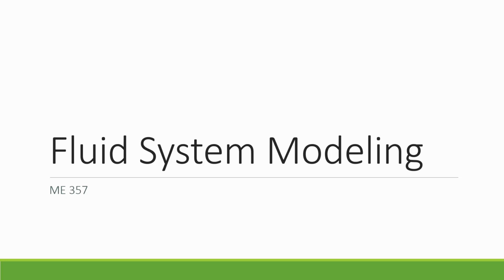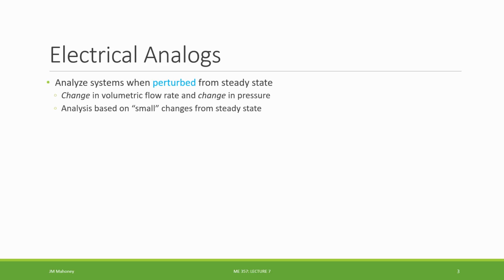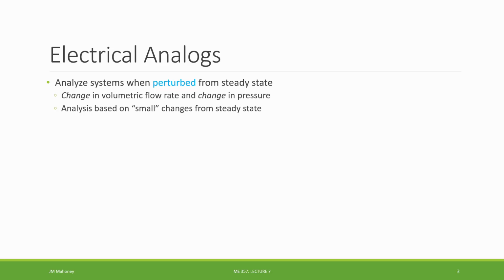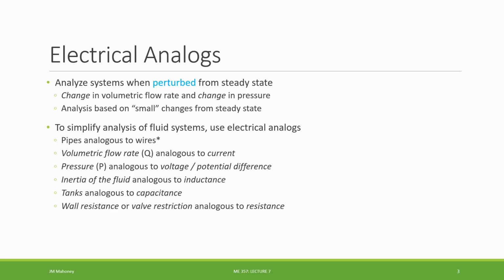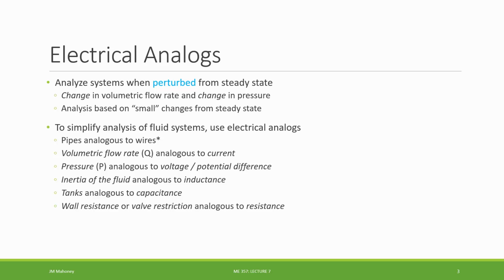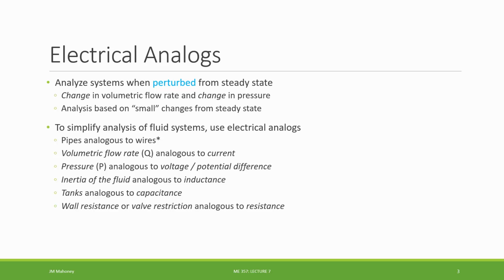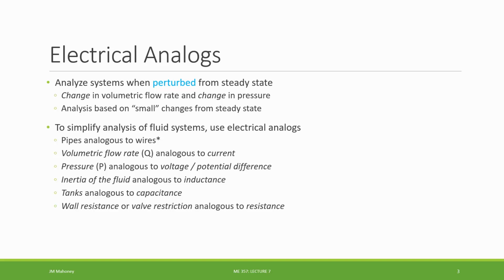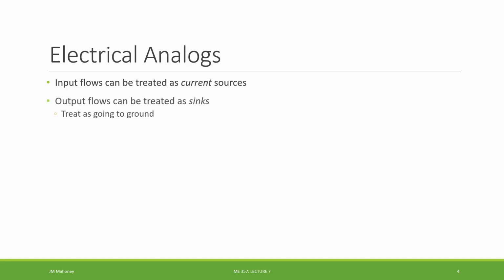ME 357 07 A Introduction to Fluid System Modeling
Fluid System Modeling (Electrical Analogs)

In this lesson, you will learn how to model fluid systems (hydraulic and pneumatic) using electrical analogs so you can build transfer functions and simulate the response in MATLAB Simulink. The focus is on small changes (perturbations) in flow and pressure about a steady-state operating point.

In this video you will be able to:
- Identify fluid analogs of resistance, capacitance, and inductance
- Map volumetric flow rate q to electrical current i, and pressure (or head pressure) p to voltage v
- Build fluid-to-electrical equivalent circuits and solve for transfer functions
- Set up simulations in Simulink for pressure and flow inputs and outputs

Key analogies (fluid to electrical):
- Pipe: wire (but pipes can add resistance and inertance)
- Volumetric flow rate q: current i
- Pressure p: voltage v
- Fluid inertia (accelerating fluid mass): inductance L
- Tank or compliant volume: capacitance C
- Wall resistance and valve restrictions: resistance R

Core modeling equations (small-signal form):
- Resistive element (valve, restriction, wall friction): Δp(t) = Rf q(t)
- Inertive element (fluid inertia in a pipe): Δp(t) = Lf dq(t)/dt
- Capacitive element (tank/compliance): q(t) = Cf dp(t)/dt

Laplace-domain impedances (pressure over flow):
- ZR(s) = ΔP(s)/Q(s) = Rf
- ZL(s) = ΔP(s)/Q(s) = Lf s
- ZC(s) = ΔP(s)/Q(s) = 1/(Cf s)

Timestamps
00:00 What you will learn in fluid system modeling
00:33 Why we use electrical analogs
00:52 Perturbations around steady state (small-signal modeling)
02:11 Fluid-to-electrical correspondences (pipes, flow, pressure)
03:27 When pipes act like resistance and inductance
03:38 Volumetric flow rate q as current
04:08 Pressure as voltage (potential difference)
04:38 Inertia, tanks, and restrictions (L, C, and R equivalents)
06:01 Sources, sinks, and pumps in the analog model
07:18 Reminder: pressure and flow are changes from steady state